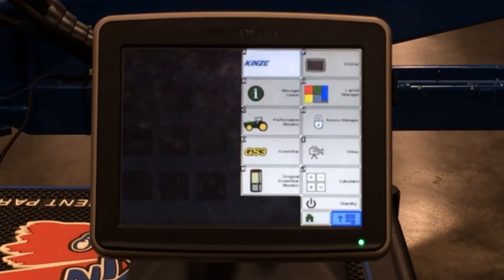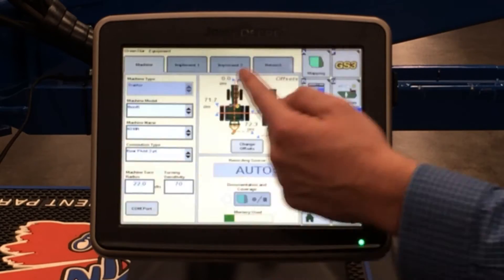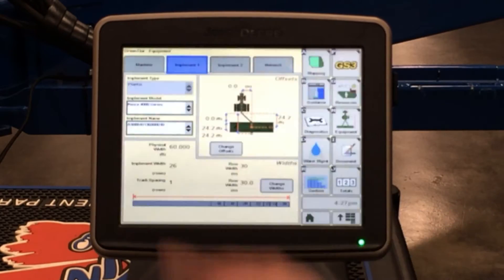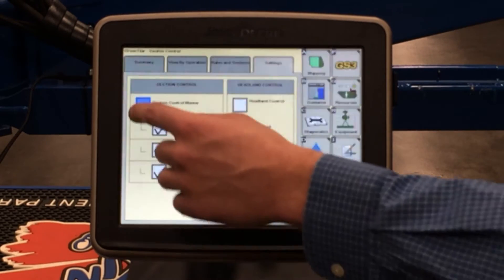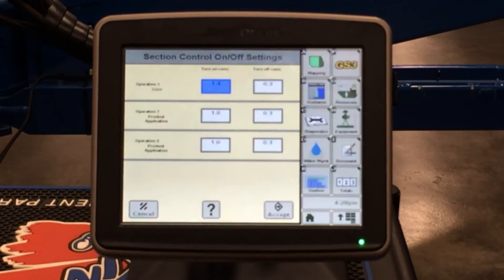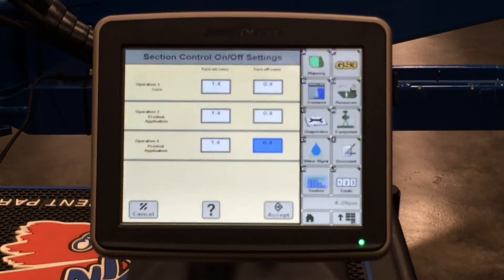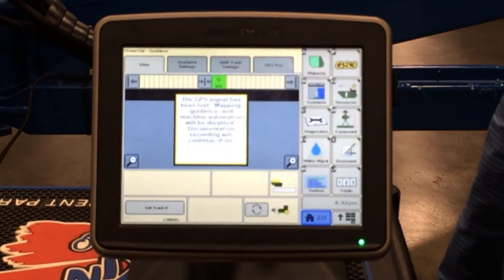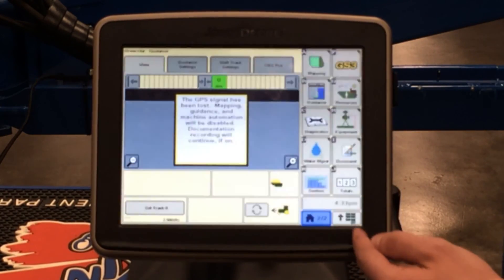John Deere GS3 ISOBUS Display Setup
This planter training video from Kinze provides a professional introduction to the Kinze screen on the John Deere GS3 display. Learn more about display icons and functions, and how it pertains to Kinze planters.